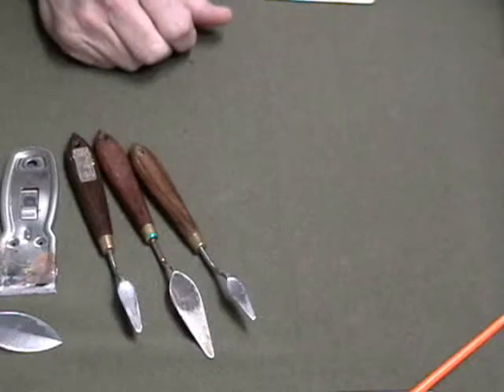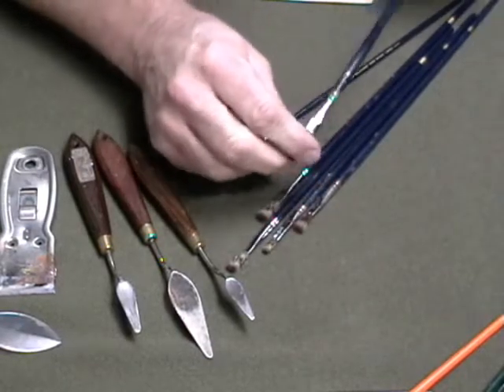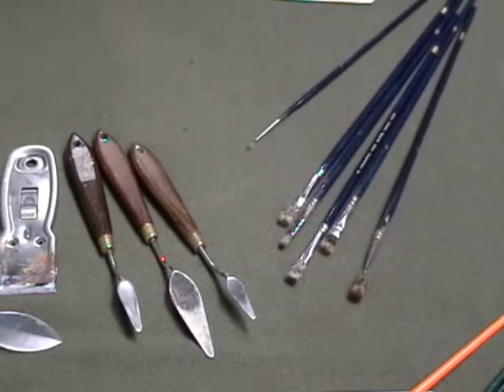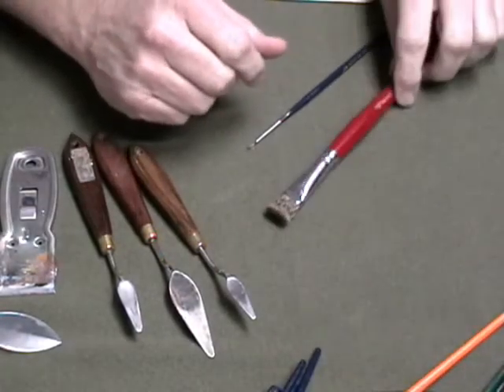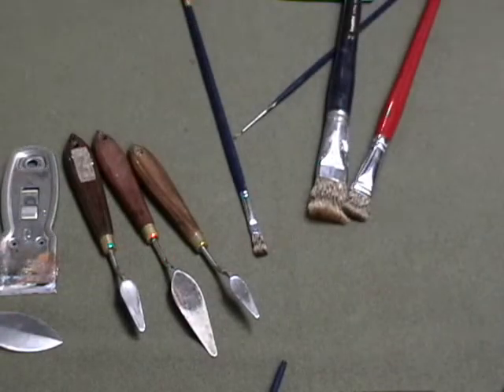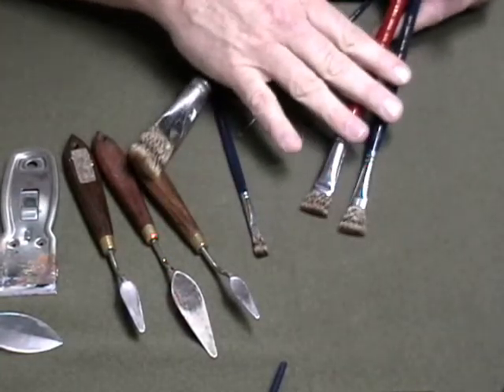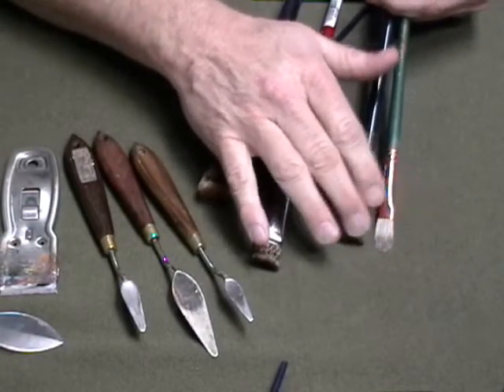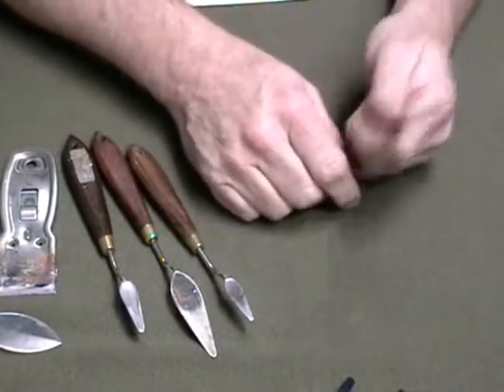Oil Painting Techniques: Sable brushes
This video about sable brushes gives you great information on these types of brushes for oil painting and tips and tricks with painting. These oil painting techniques will help you to become a better artist.